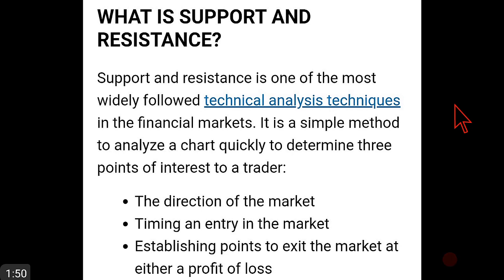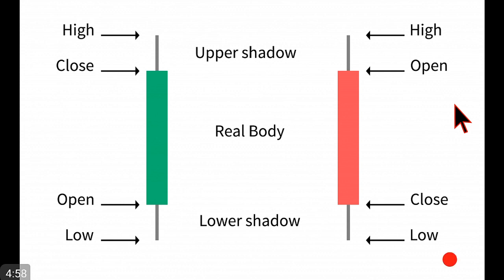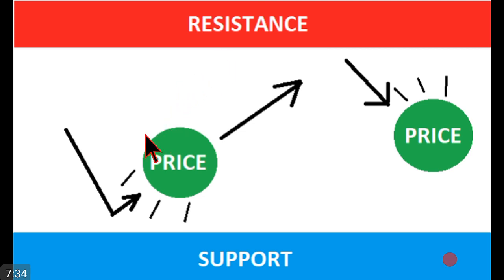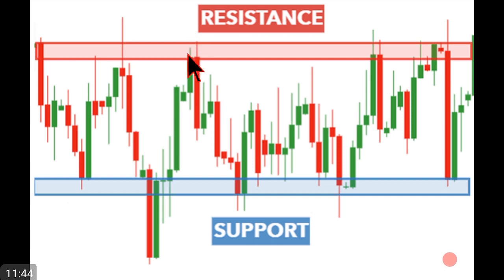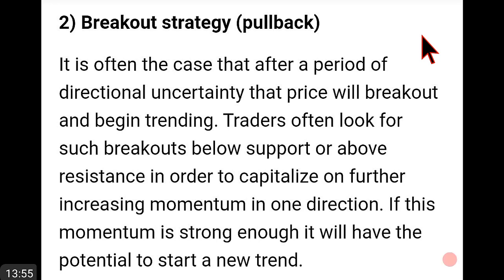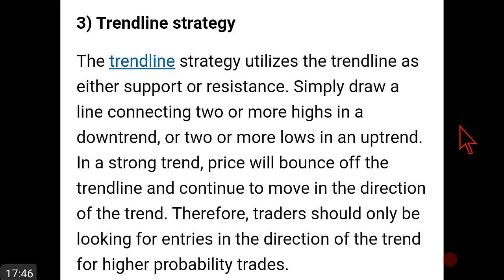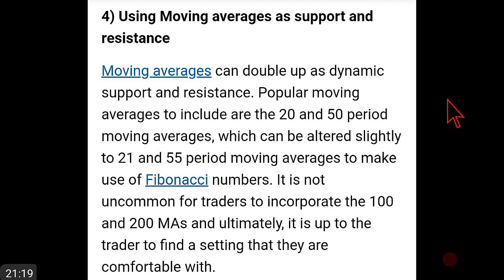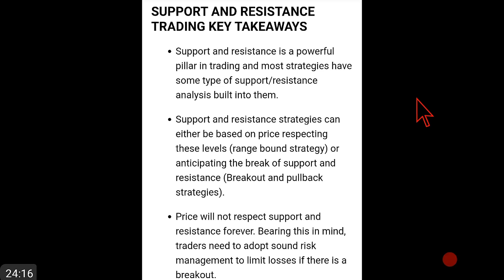Secret of Support and Resistance Broken Down for Amazing Boom and Crash Scalping and Swing Strategy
This video is about the secrets of Support and Resistance for Boom and Crash scalping and Swing strategies.